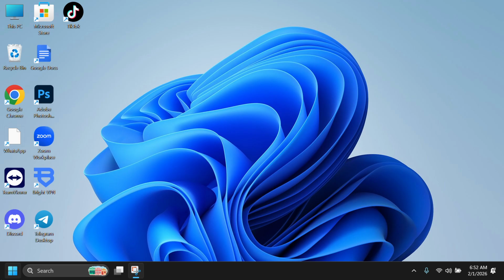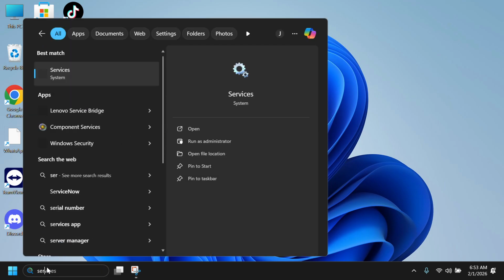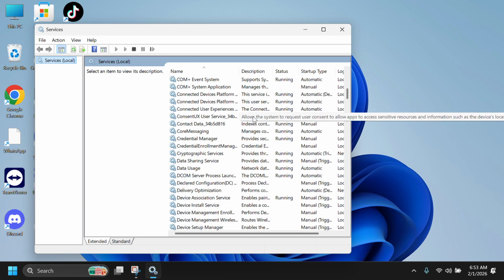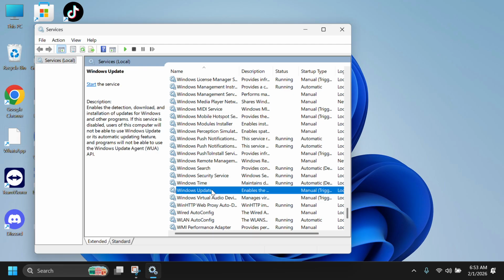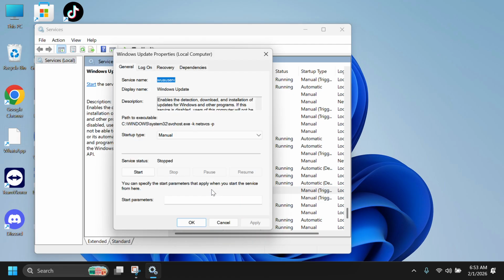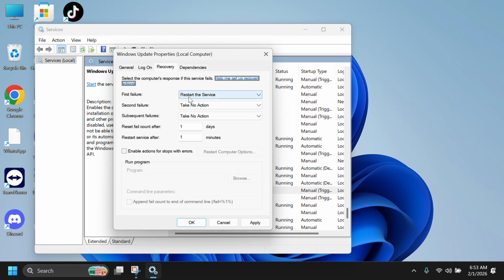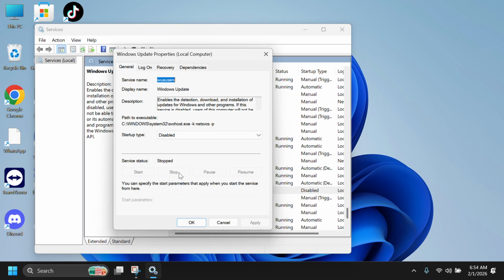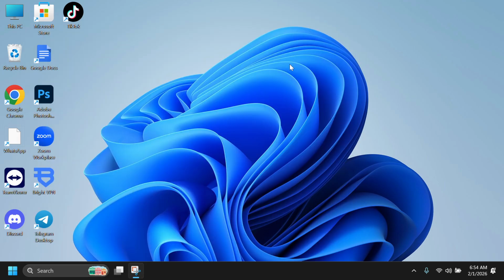How to disable windows updates in windows 11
Learn how to disable Windows updates in Windows 11 step by step. Stop automatic updates easily and take full control of your system in just a few minutes.